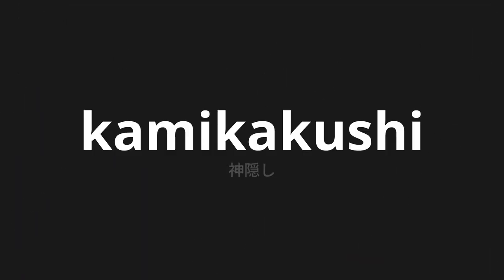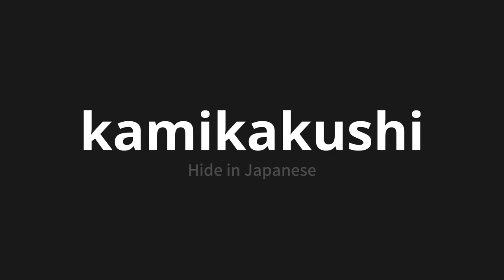How to pronounce kamikakushi | 神隠し (Hide in Japanese)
Master the Pronunciation of 'kamikakushi | 神隠し' - which means : Hide in Japanese 📝 with @PronunciationJapanese 🎓🗣️ - [Your Guide to Japanese]

Learn to pronounce 'kamikakushi' perfectly in Japanese with our easy and engaging tutorial by @PronunciationJapanese! 📖📽️ In this comprehensive video, we provide you with native speaker examples 🗣️👂 and phonetic breakdowns 🎵 to ensure you get the pronunciation just right.